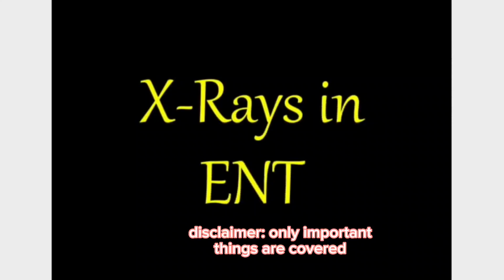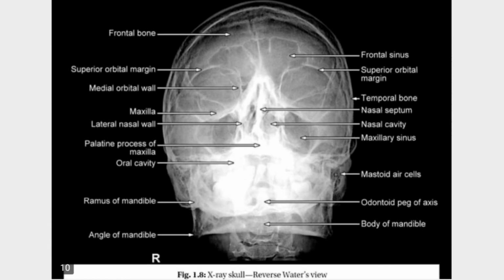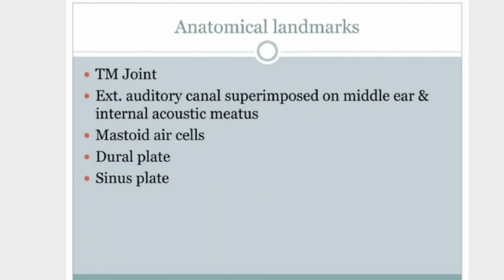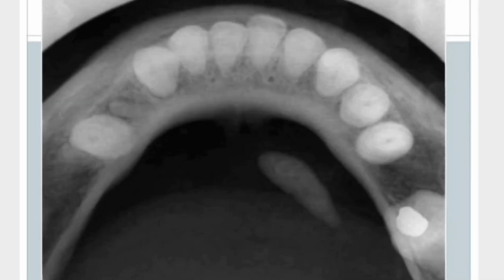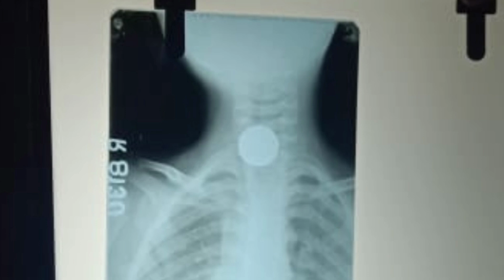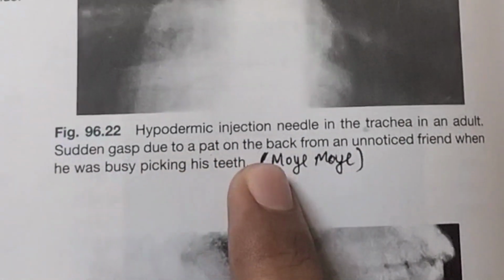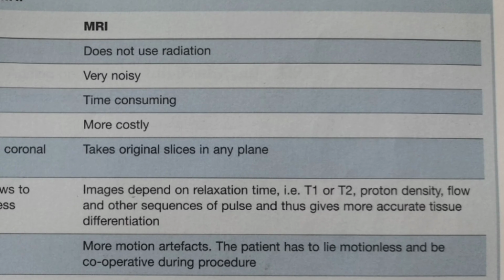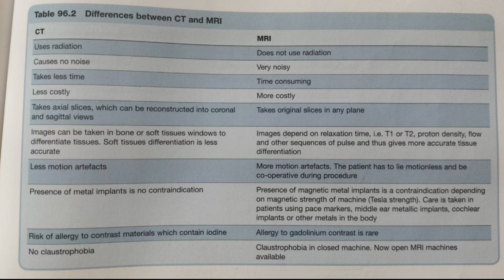Radiological imaging of ENT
medico man india

I hope u will enjoy the vedio

multiple sources are referred here
specially read dhinga textbook

it's like revision for practicals
there might. be few minor errors

check comment section